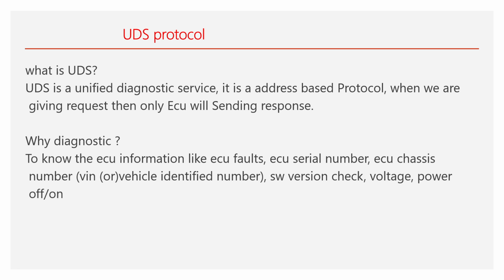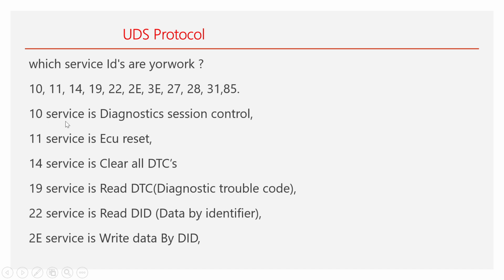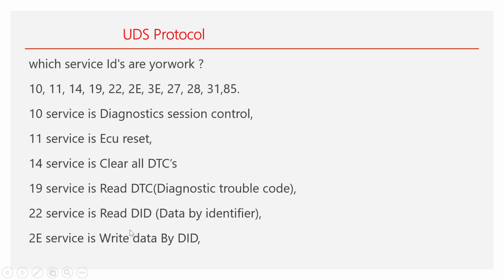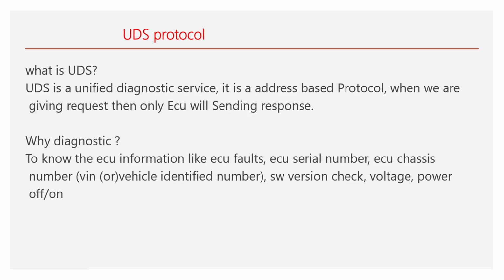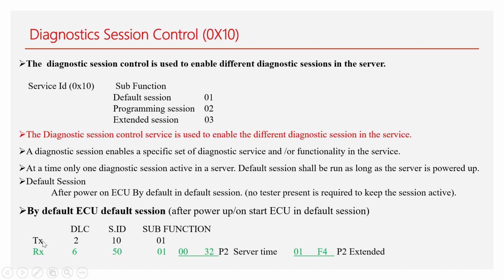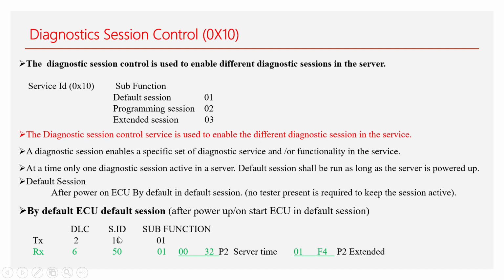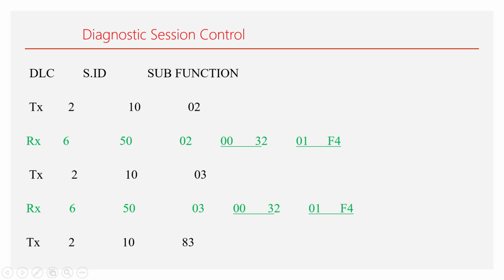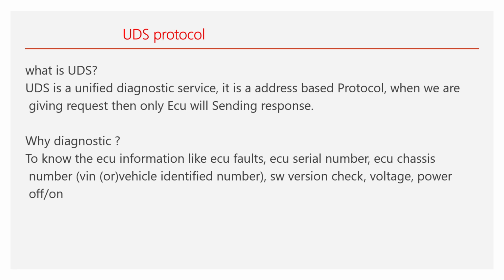"Understanding UDS Protocol: The Backbone of Automotive Diagnostics"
Dive deep into the Unified Diagnostic Services (UDS) protocol, the cornerstone of modern automotive diagnostics! 🚗 Learn how UDS enables effective communication between ECUs (Electronic Control Units) and diagnostic tools, its key features, and why it's essential in the automotive industry. Whether you're a beginner or an experienced automotive engineer, this video is packed with insights to enhance your understanding.

🔧 Topics Covered:

What is UDS Protocol?
Key services like Read DTC, ECU Reset, and Programming.
How UDS works over CAN and other transport layers.
Importance of UDS in vehicle diagnostics and troubleshooting.